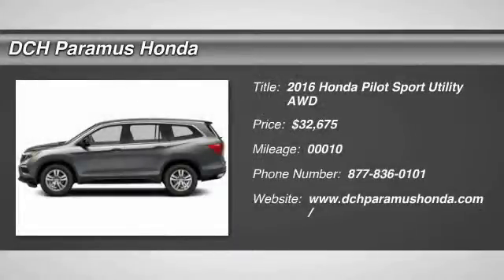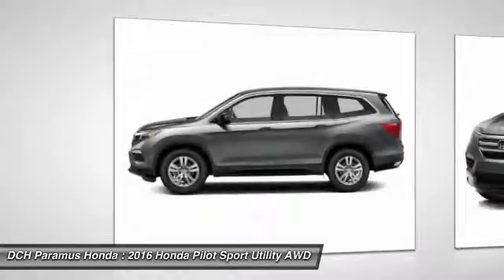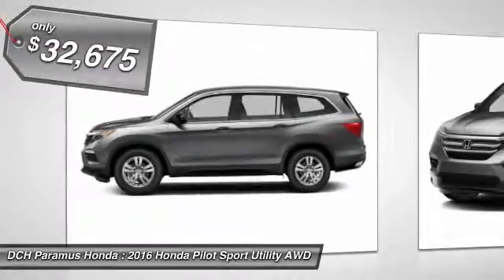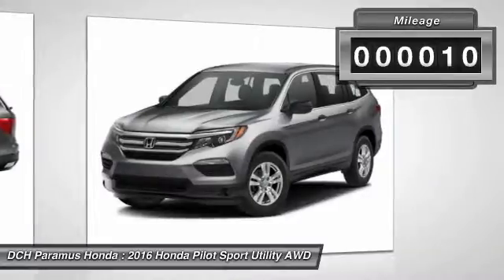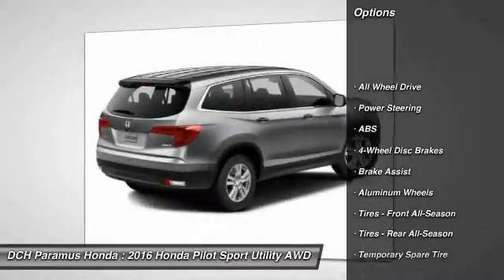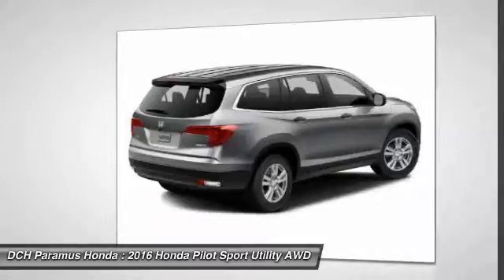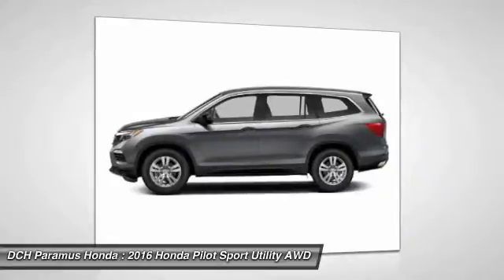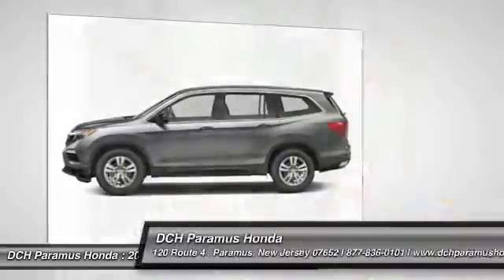2016 Honda Pilot PH60195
2016 HONDA PILOT Paramus, NJ
Stock# PH60195

BACK-UP CAMERA, ALL WHEEL DRIVE, BLUETOOTH, MP3 Player, CHILD LOCKS, 3RD ROW SEAT, KEYLESS ENTRY, 26 MPG Highway, ALLOY WHEELS! The 2016 Honda Pilot is aerodynamically designed and has never looked sharper. It is powered by a 280hp 3.5L i-VTEX V6 engine and comes with a 6-Speed Automatic Transmission or a 9-Speed Automatic with paddle shifters on Touring level trims and up. To further increase fuel efficiency, the Pilot can automatically turn off the engine when stopped. All-Wheel Drive is also optional as well on all trim levels. A 5,000 pound towing capacity is also at your command with AWD or 3,500 with 2WD. The Pilot can seat up to 8 and still have room for an 82-quart cooler behind the 3rd-row seat. Available features include a power tailgate that can raise or lower with hands-free access, a panoramic roof, and LED lights. On EX-L and above trims you can get one-touch 2nd row seats that conveniently move the seats forward for easy access along with a leather-trimmed interior. Inside your center console has a 4.2-inch display or an 8-inch touch display in EX and above trims that will display music, phone, navigation info and more. A Multi-Angle Rearview Camera with Guidelines also comes standard in all models. A few options can be had for the rear entertainment system included DVD or Blu-ray playback on a 9-inch screen. You can also enjoy a 540-watt audio stem with 10 speakers including subwoofer on Touring trim models and up. Other safety features include forward collision warning, blind spot detection, a road departure mitigation system, and Honda LaneWatch which features a small camera on your right side mirror that can project an image on the display screen revealing nearly four times more than the passenger-side mirror alone.